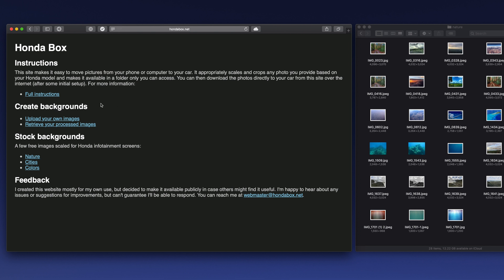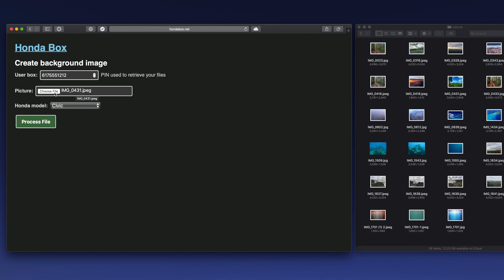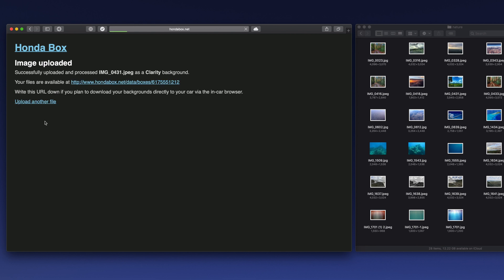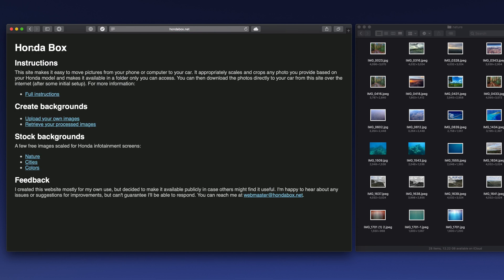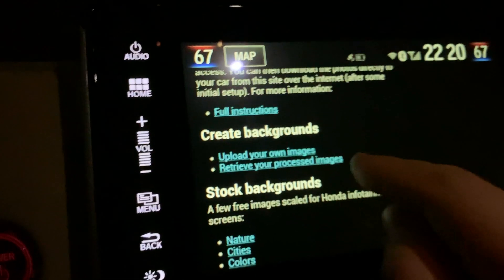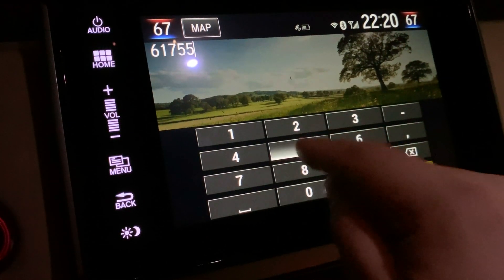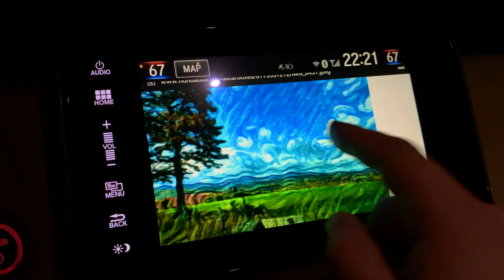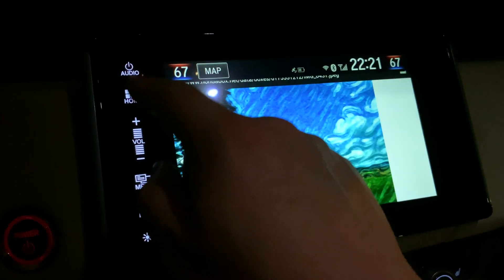HondaBox.net demo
Tutorial on how to upload background photos from your phone or computer directly to your Honda using hondabox.net. This will work on the Civic, Accord, Pilot and Clarity. See our other video on how to enable the web on your car if it's not currently enabled.